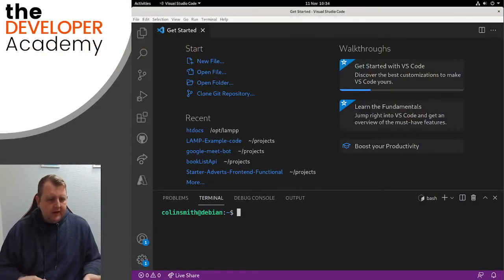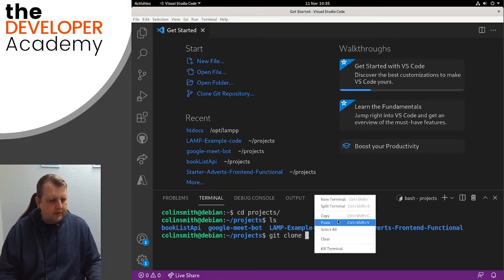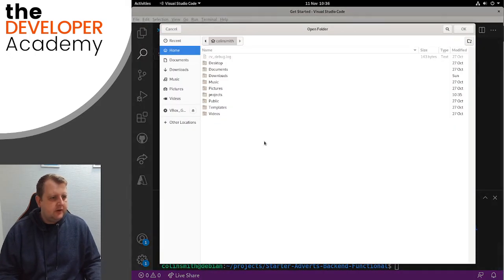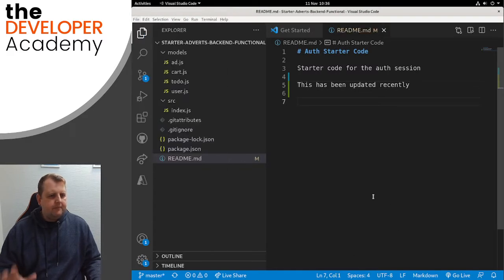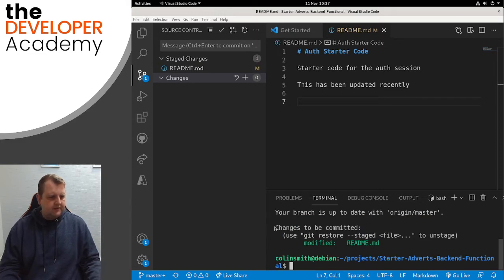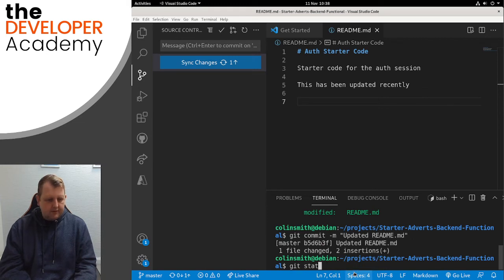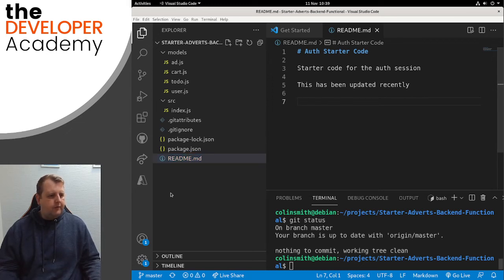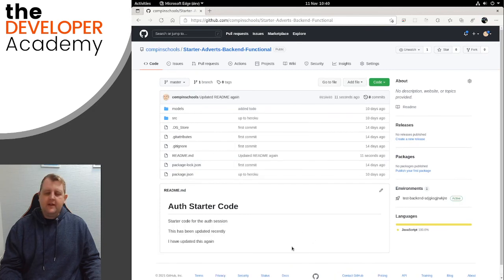Tech Tips - Clones and updating Git Hub repos from VS Code and Terminal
Exploring using GitHub with Visual Studio Code and the Terminal to quickly Clone a repo and push changes back to github